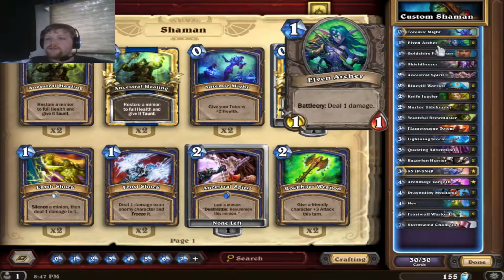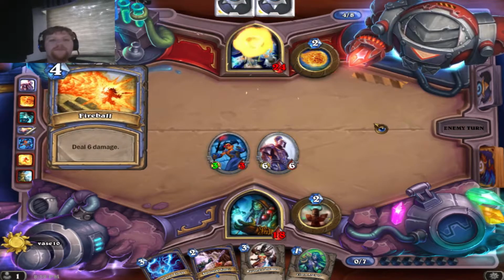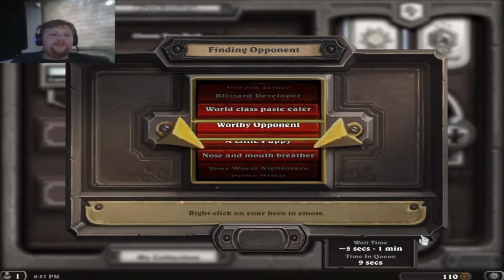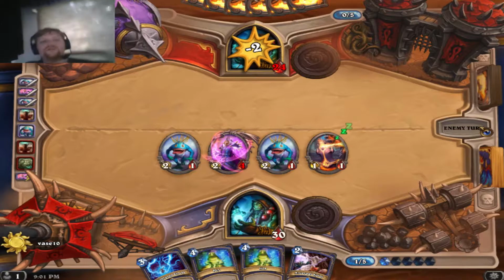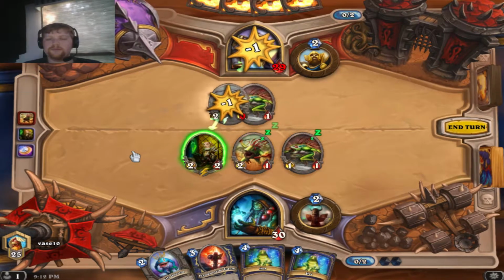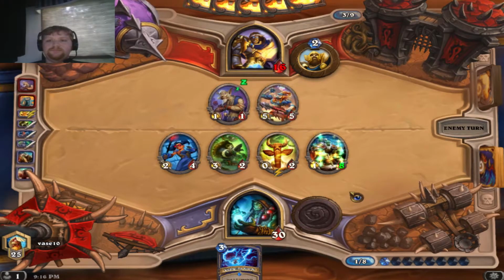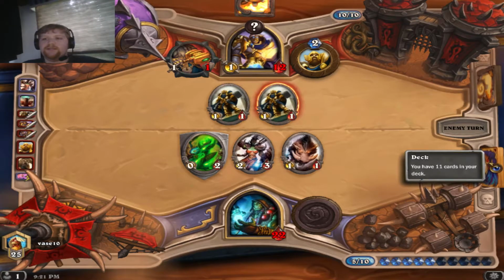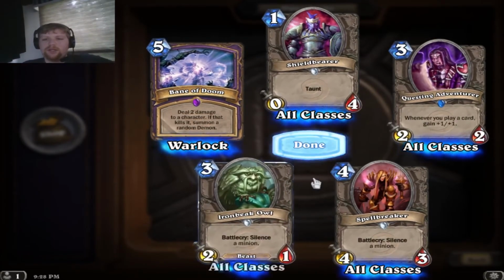HearthStone Shaman Juggler and Give Away - GamePass and Play #8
In this episode of GamePass and Play, we take a look at the free game Hearthstone! I show you my Shaman standard deck in the ROS (Rise of the Shadows) expansion.